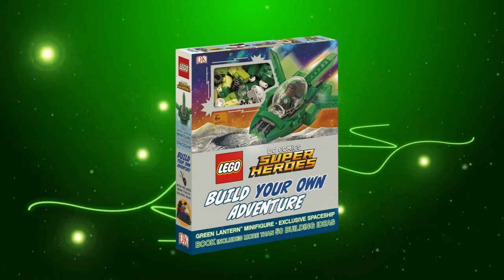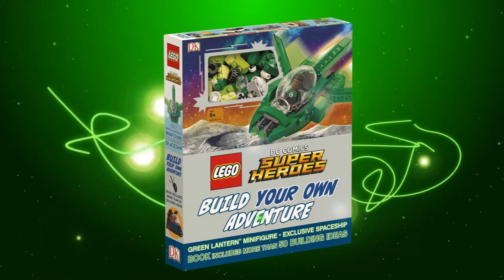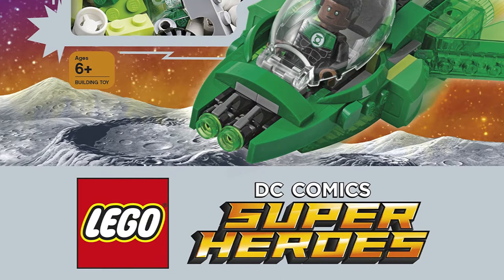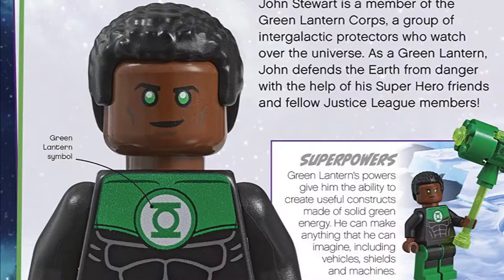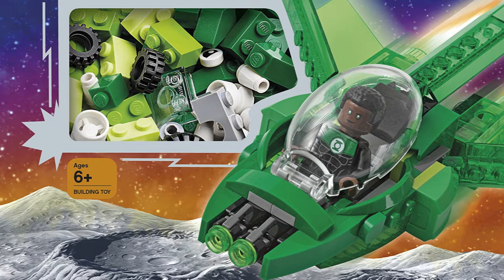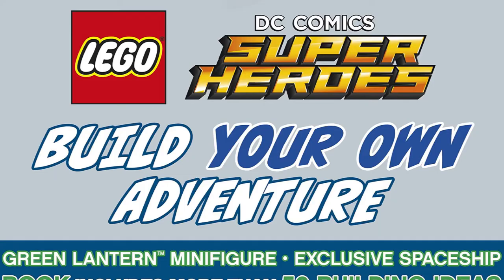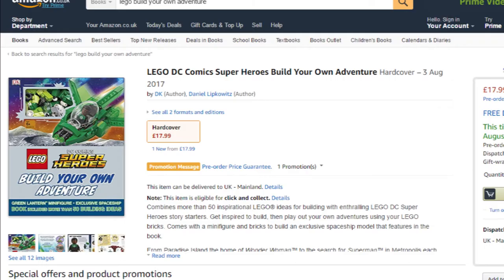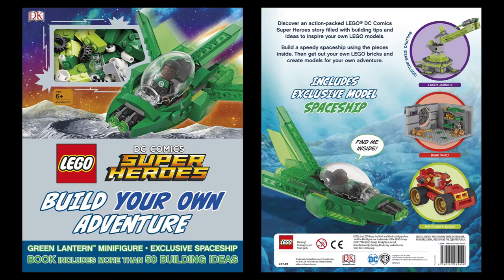LEGO DC Comics Super Heroes - Build Your Own Adventure! John Stewart minifigure Reveal!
Amazon have revealed the LEGO DC Comics Super Heroes Build Your Own Adventure book will include an exclusive John Stewart Green Lantern minifigure! This is the very first time LEGO have ever produced a minifigure of John Stewart. The book is available to preorder now and is scheduled to be released in August.